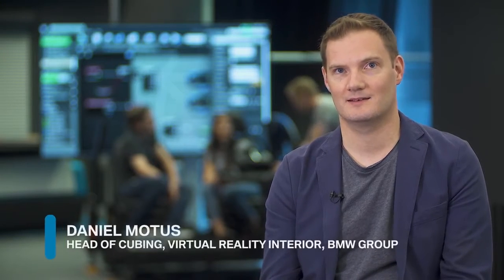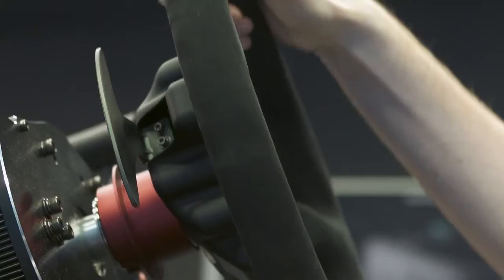Everything You Wanted - to Know About Mixed Reality Experience at the BMW Too Embarrassed to Ask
Everything You Wanted to Know About Mixed Reality Experience at the BMW and Were Too Embarrassed to Ask

Hello dosto, Technical Zeeshan aapke liye Roz ek tech video leke aate hai, aur koshish karte hai ki aapko aasaan

hindi tech video dekh sakte hai.
Shukriya...